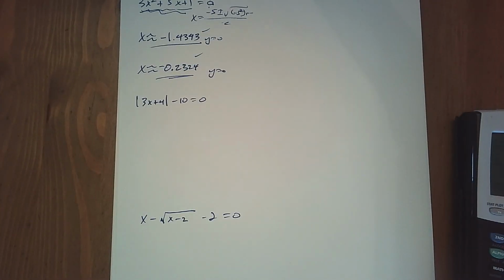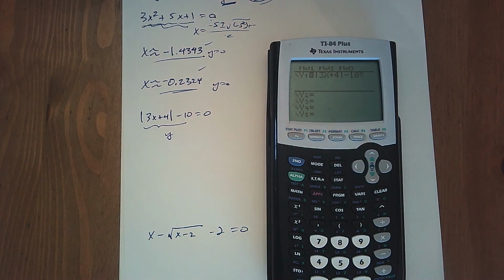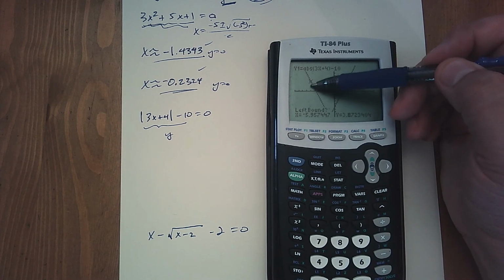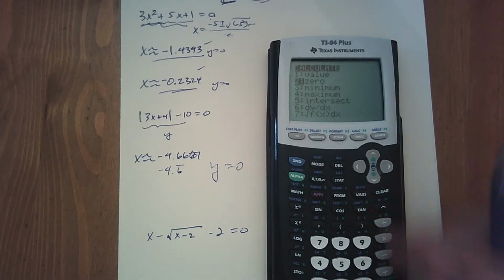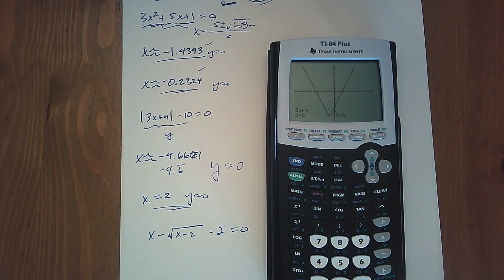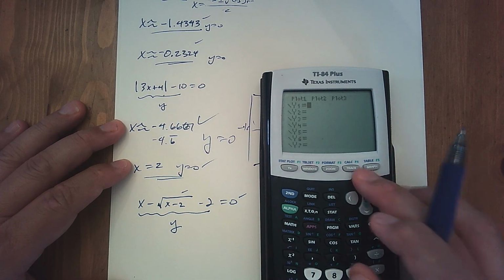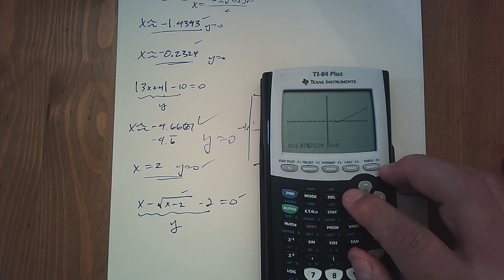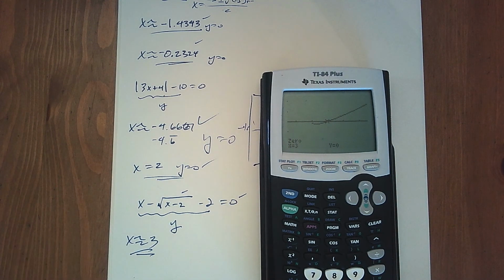MAT 150 Solving Eqns with xintercept Rd2